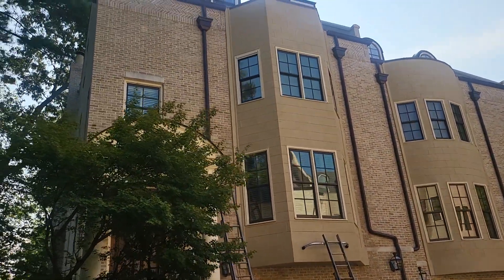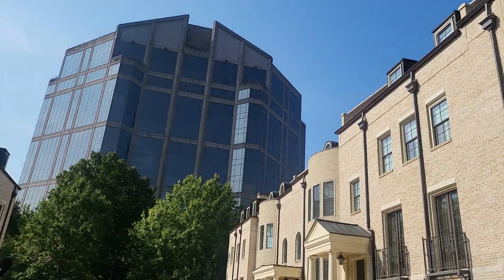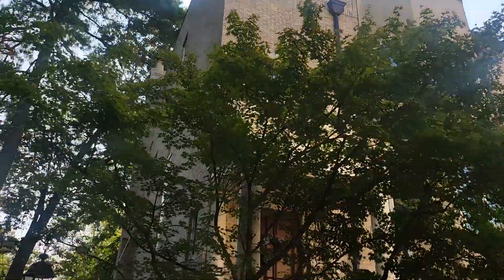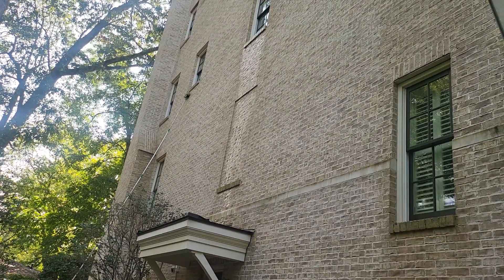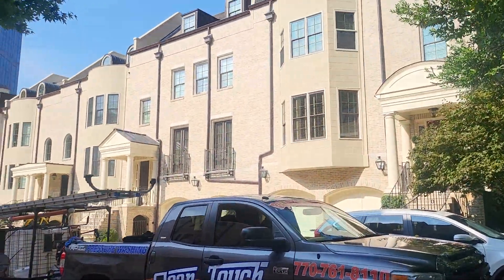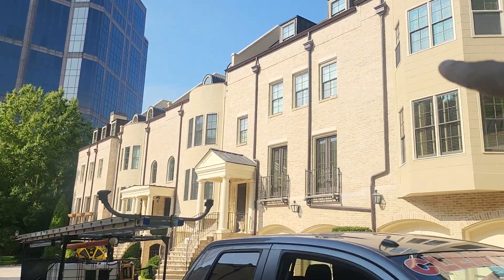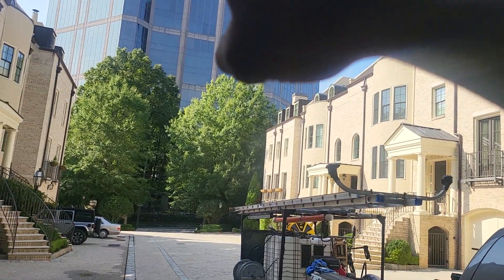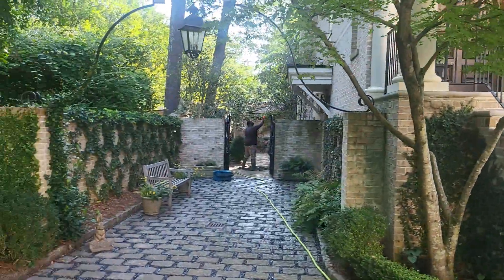Window cleaning, 4 Story Townhouse.